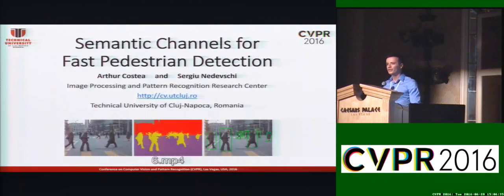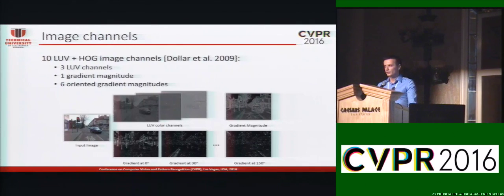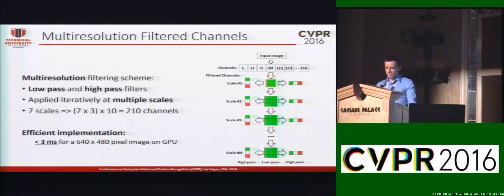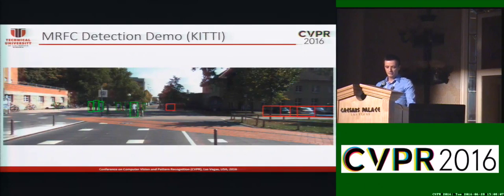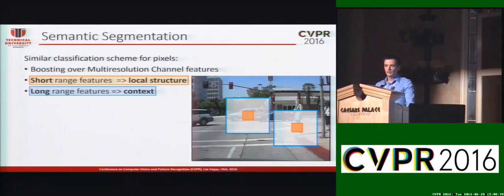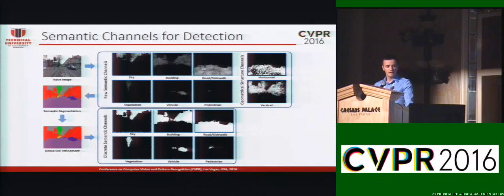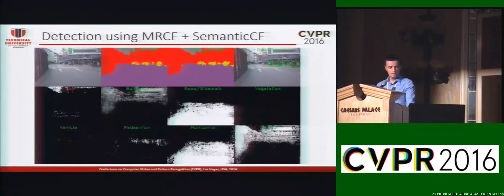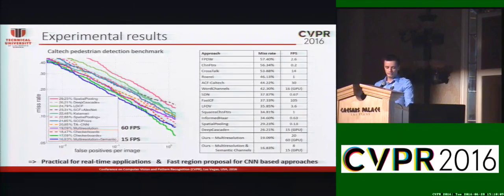Semantic Channels for Fast Pedestrian Detection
This video is about Semantic Channels for Fast Pedestrian Detection